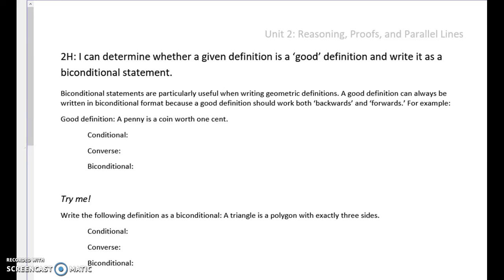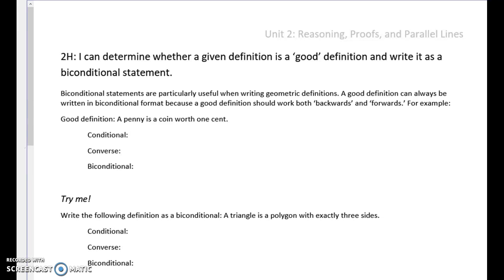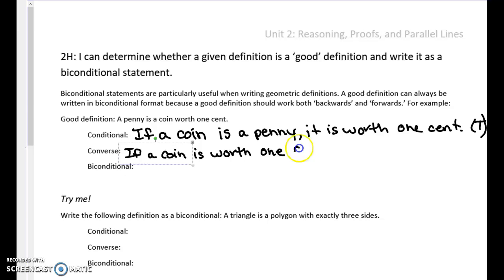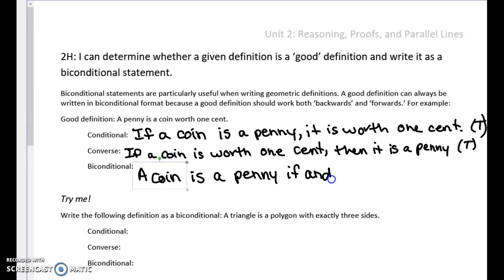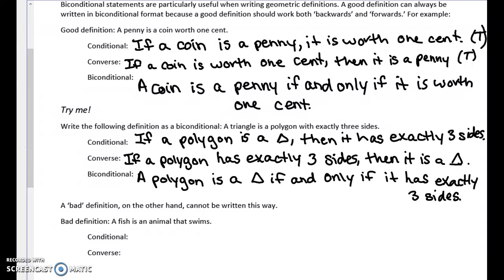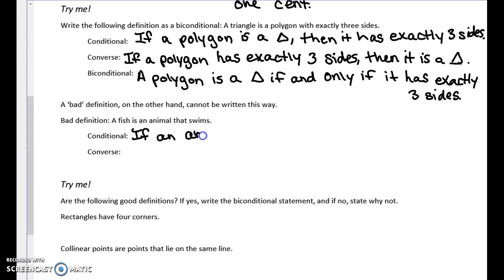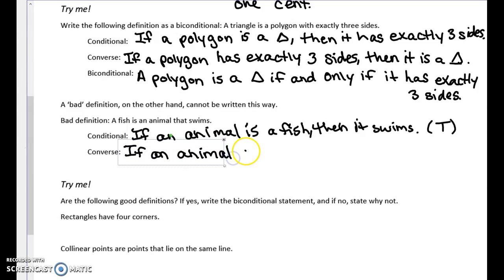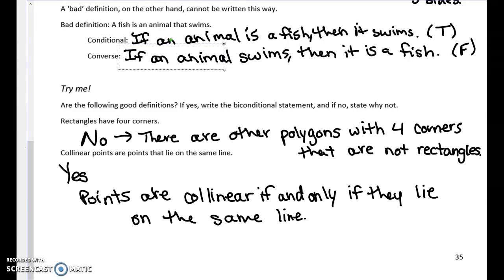Geo 2H Video